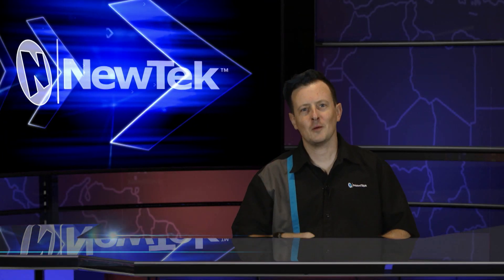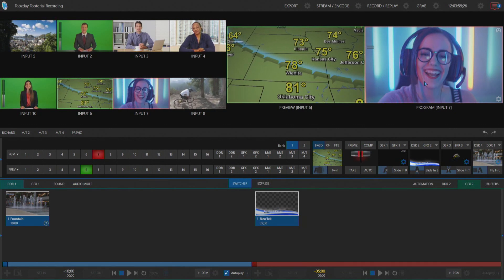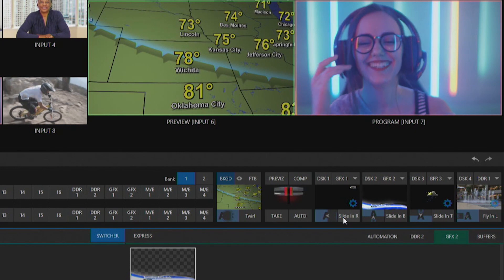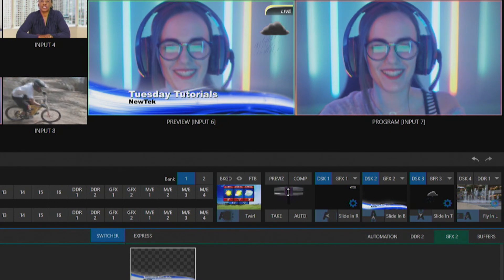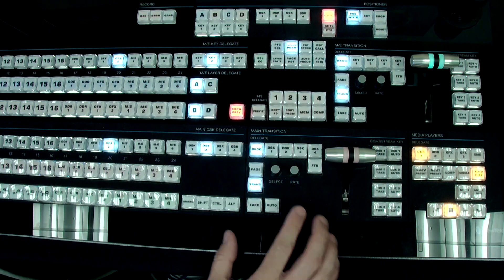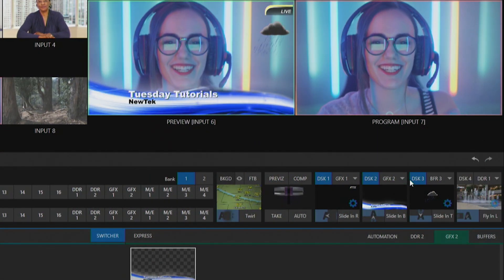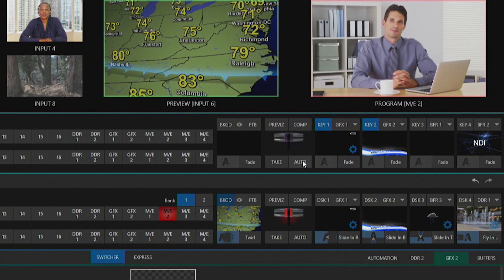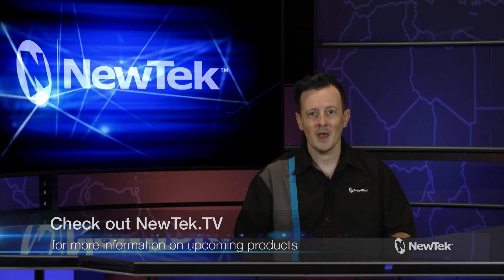DSK Delegation in TriCaster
In this video we show how to delegate multiple channels of DSK's together to bring them on and off screen at the same time while still using their respective transitions.  This same method can be used with the Up Stream Keyers in the Mix Effects as well.  Instructions on Interface and Control Surface instructions are contained here.